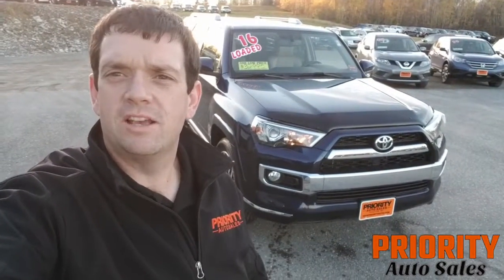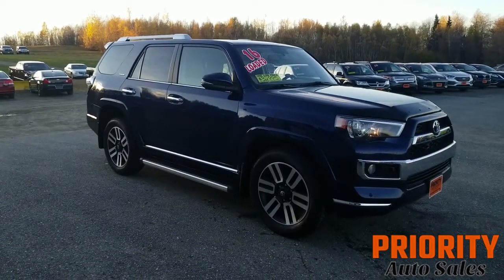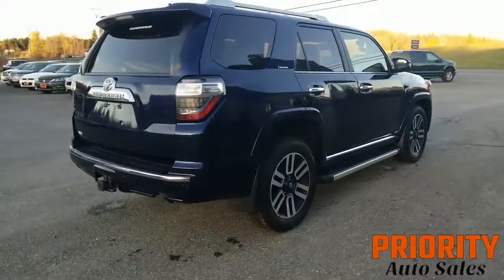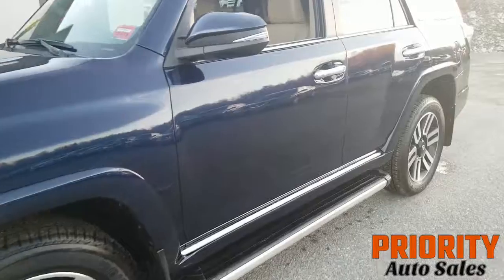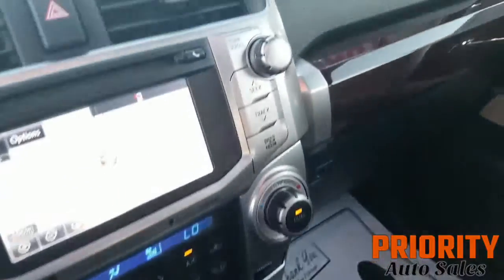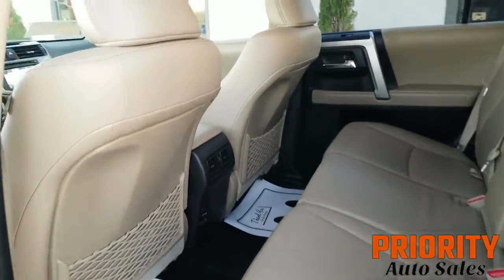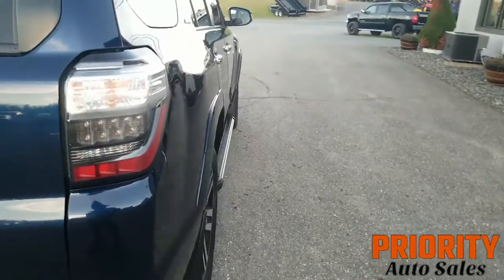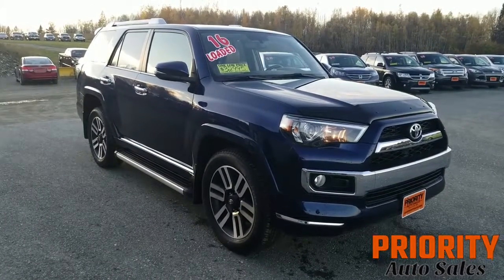2016 Toyota 4Runner Limited Presque Isle to Bangor Me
For Sale at Priority Auto Sales This 2016 Toyota 4Runner Limited 4.0L V6 5-Speed Automatic is Stunning and Loaded With Navigation, Moon Roof, Heated/Cooled Leather, & Backup Cam! Mileage is Only 57k!
At Priority Auto sales we are offering a new way to shop for an used vehicle. We have built this business off of a few basic principles, great selection, great prices and exceptional, low pressure customer service. But we are going to take this a little further. I know, so far everything sounds a bit cliche´, right? We have all heard the same promises from other dealers, but Priority Auto Sales is going to deliver. Speaking of Delivery; We Deliver Statewide!

Priority Price - $30,995
Monthly Payment - $459*

Monthly Payment is based on 4.50% APR for 84 months with nothing down to qualified applicants.

Priority Auto Sales
382 North St.